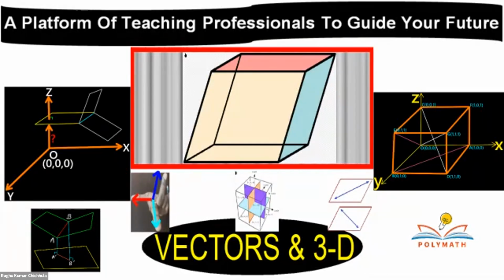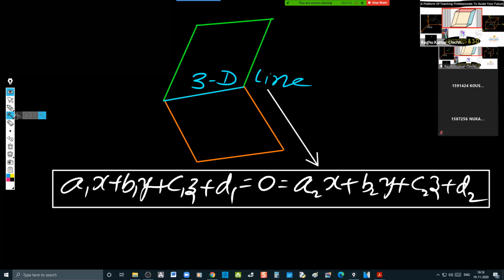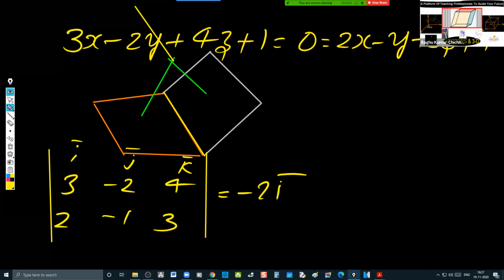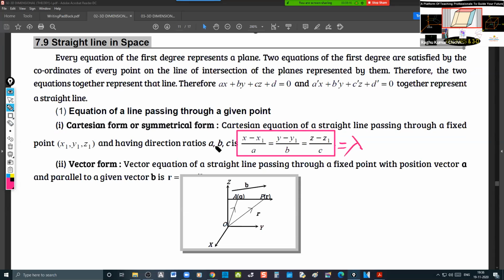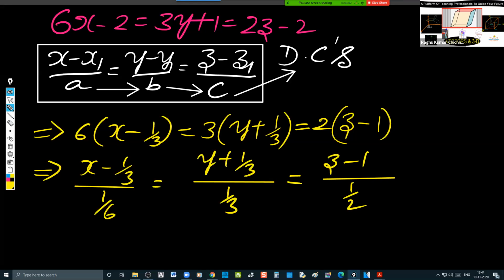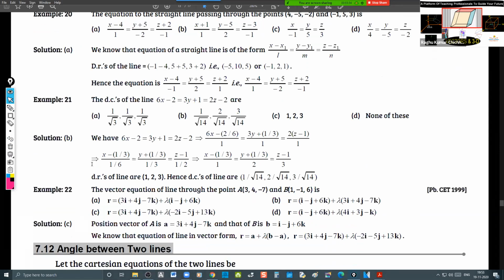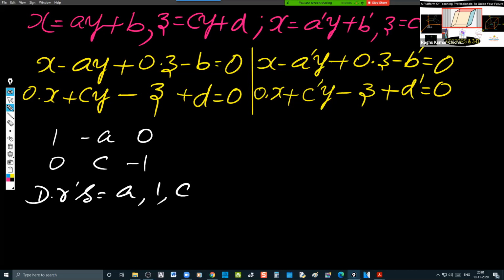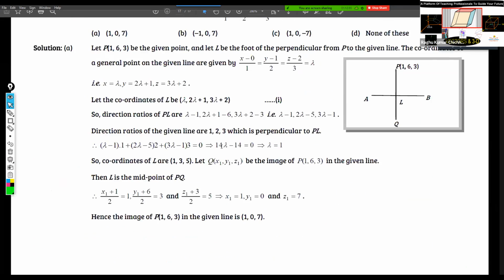3-D Geometry-4_IIT-JEE (Main)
ONLINE Class on 3-D Geometry_IIT-JEE (Main)